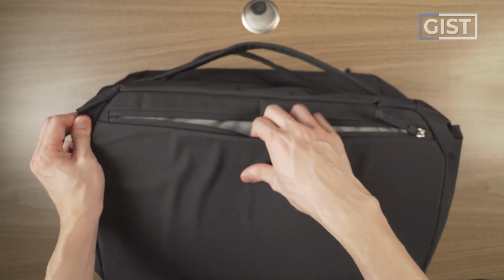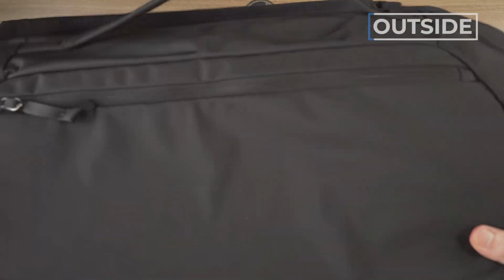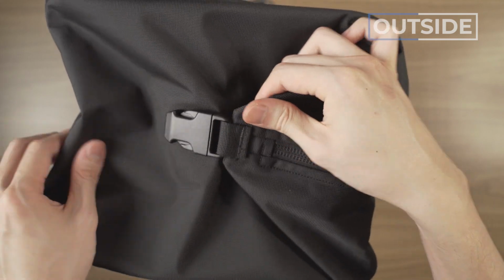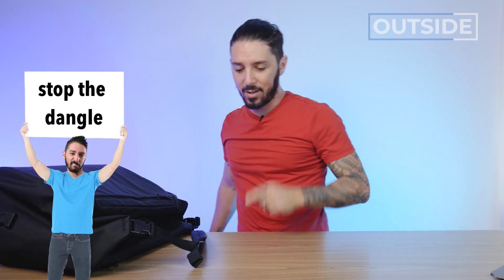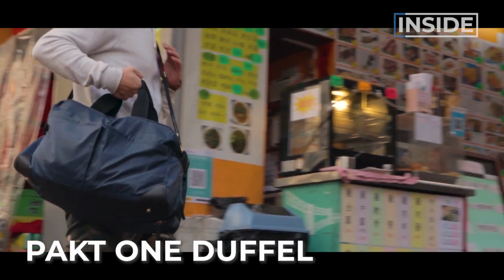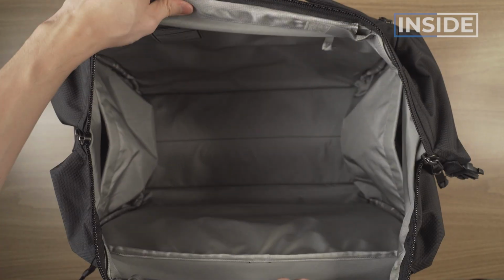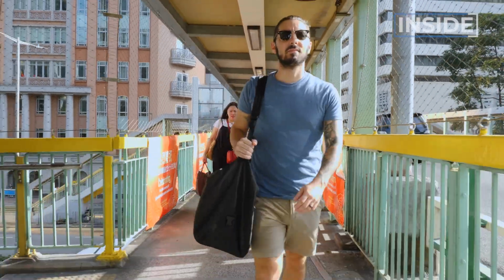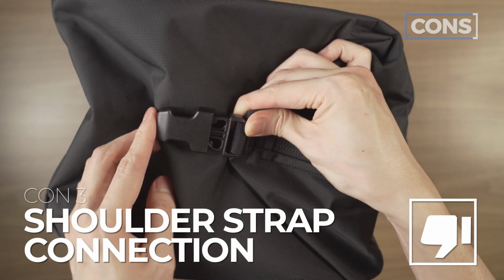Evergoods Transit Duffel 35L Review (Most INNOVATIVE bag of the year?)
Get the Evergoods Transit Duffel 35L if…

✅ You feel like its top handles are well thought of.

✅ You love that it's made with durable materials.

✅ You want a duffel that can stand on itself AND can maintain its shape.

DO NOT get the Evergoods Transit Duffel 35L if…

❌ You want a duffel with one of the best laptop compartments in the duffel bag world. Below's another alternative... 👇🏼

❌ You just can't decide if you want a duffel or a backpack, so you'll have one that can do both. Check below for another great option… 👇🏼

❌ You want a classic, comfy, and durable duffel bag. Here's another recommended option for you… 👇🏼

00:00 - Intro
00:17 - Gist of the Duffel
01:51 -Outside of the Duffel
06:15 - Inside of the Duffel
10:49 - Pros and Cons
11:44 - Alternatives

Specs/Features/Summary

• Color: green and black
• Materials
    • Shell fabric: Custom-developed 840d ballistic nylon
    • Lining: 420d HT nylon 6,6 balanced plain weave
• Exterior Organization
    • One side pocket with different-sized drop-in pockets and key leash
    • One side pocket large enough to fit up to a 16” laptop
• Internal Organization
    • Two collapsible end pockets sized to fit CAP1 or water bottles
    • One zippered opaque security pocket